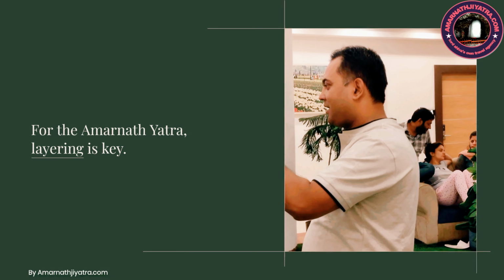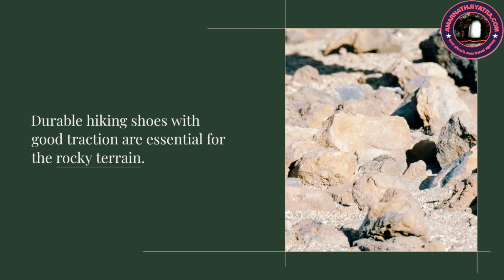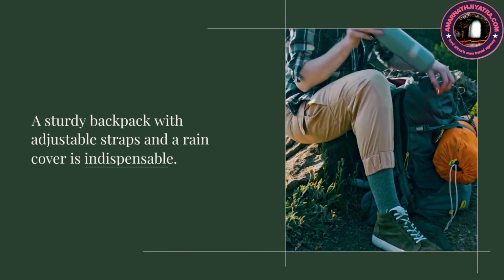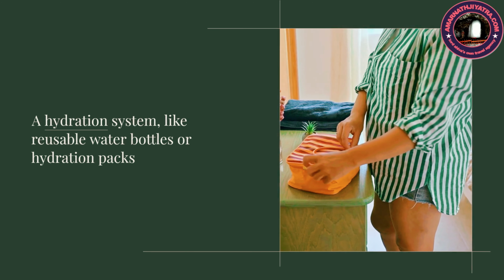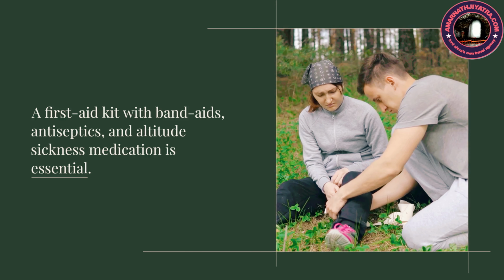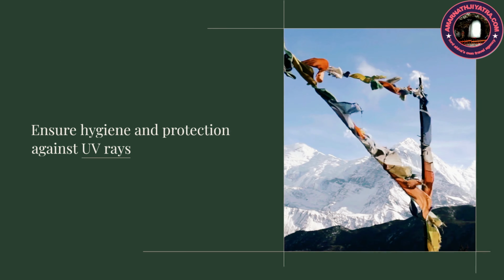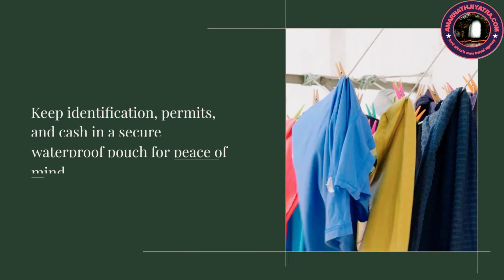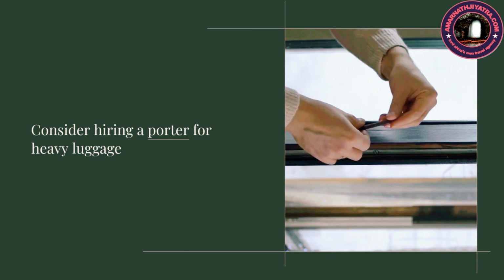Amarnath Yatra: Essential Packing List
A comprehensive packing list for the Amarnath Yatra is provided. This video will help pilgrims prepare for their spiritual journey to the holy cave, ensuring they have everything they need for a safe and comfortable experience.

Introduction: The Sacred Journey
The Amarnath Yatra is a pilgrimage of immense spiritual importance, attracting devotees from across the world to the sacred Amarnath Cave, home to the naturally formed ice Shiva Lingam. This journey is not just a test of devotion but also of physical endurance, as pilgrims traverse challenging terrains and unpredictable weather conditions. Proper preparation, including a well-thought-out packing list, is essential to ensure safety, comfort, and a meaningful experience on this spiritual quest.

Clothing Essentials
Layering for Comfort
Layering clothes is crucial for adapting to the diverse weather conditions encountered during the trek. Start with moisture-wicking base layers to keep sweat at bay, add insulating layers like fleece or down jackets for warmth, and top it off with windproof and waterproof outer layers to shield against the elements.
Waterproof Jackets and Pants
The weather in the Amarnath region can change rapidly, bringing sudden rain or snowfall. Waterproof jackets and pants are essential to stay dry and comfortable, preventing hypothermia and keeping your spirits high during the journey.
Hiking Shoes
The rocky and uneven terrain of the trek demands durable hiking shoes with good traction and ankle support. These shoes not only provide stability but also minimize the risk of slips and injuries.
Accessories
Cold winds and high-altitude sun exposure necessitate woolen gloves, insulated socks, beanies, and UV-protective sunglasses to ensure complete protection and comfort.

Essential Gear
Backpack
A sturdy and lightweight backpack with adjustable straps is indispensable for carrying all your essentials. Look for options with multiple compartments and a rain cover to organize and protect your belongings.
Trekking Poles
Trekking poles offer stability and reduce pressure on the knees and legs, especially when navigating steep inclines or declines. They are invaluable for maintaining balance on uneven paths.
Hydration System
Staying hydrated is critical to combat altitude sickness and fatigue. Carry reusable water bottles or hydration packs, ensuring easy access to water throughout the trek. Refill at designated water points to minimize waste.

Food and Supplies
High-Energy Snacks
During the physically demanding trek, your body requires a steady supply of energy. Pack lightweight, calorie-dense snacks like trail mix, energy bars, dried fruit, and nuts to keep your energy levels consistent.
First-Aid Kit
A well-equipped first-aid kit is non-negotiable. Include band-aids, antiseptics, pain relievers, altitude sickness medication, and any personal prescriptions. These items can be lifesavers in emergency situations.
Toiletries
Personal hygiene is essential, even on a rugged trek. Pack biodegradable soap, a toothbrush, toothpaste, tissues, and a compact towel. Sunscreen protects against harsh UV rays, while insect repellent wards off bugs, ensuring a hygienic and comfortable experience.

Tips for Packing Smart
Pack Light
Overpacking can weigh you down and make the trek more challenging. Focus on essentials and leave behind anything that isn’t absolutely necessary. A lighter load means a more enjoyable journey.
Organize Efficiently
Use packing cubes or compression sacks to organize your items and maximize space in your backpack. Categorizing your belongings helps you access what you need quickly.
Leave Valuables at Home
The Yatra is about spiritual connection, not material possessions. Leave expensive items like jewelry and gadgets behind to avoid the stress of loss or theft. Keep only necessary items like identification, permits, and cash in a secure waterproof pouch.

The Amarnath Yatra is as much about preparation as it is about devotion. Packing wisely ensures that you can focus on the spiritual essence of the journey without unnecessary discomfort. Hiring a porter to carry heavy luggage can allow you to enjoy the trek without physical strain.
Let them leave the video feeling inspired, prepared, and eager to embark on this sacred pilgrimage.